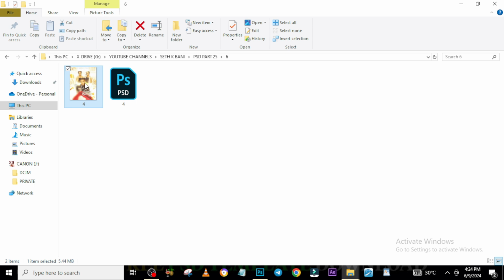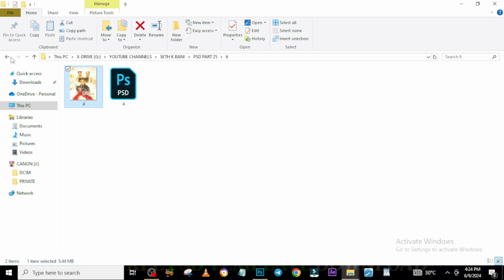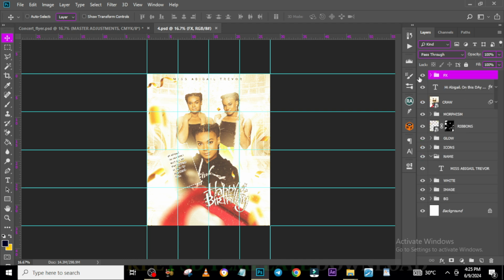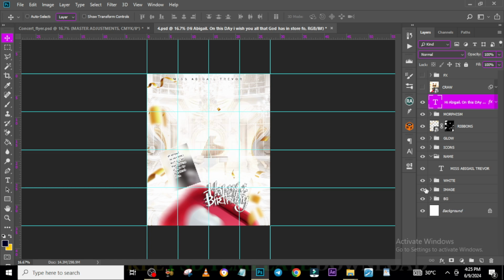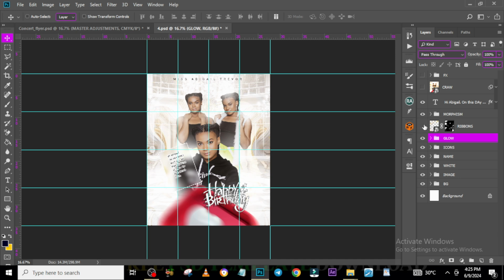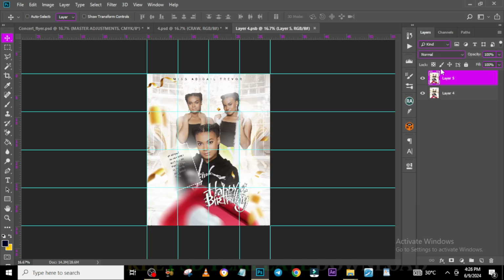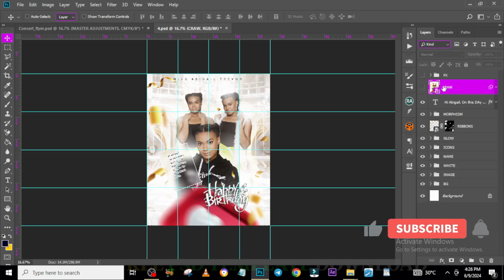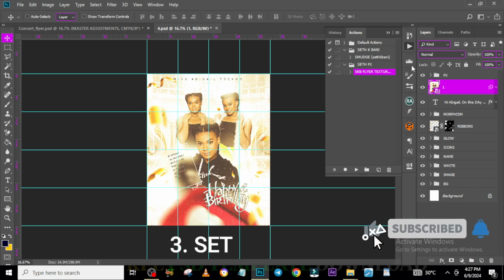Premium Free PSD FILE Download 2024 | 100% Editable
1. Best Tool to Grow your Channel (TUBE BUDDY)

2. PAYONEER (Own an International Bank Account)